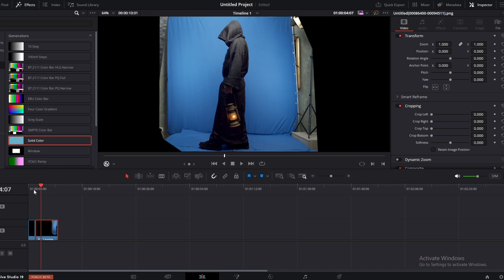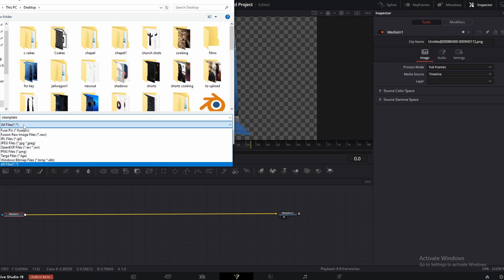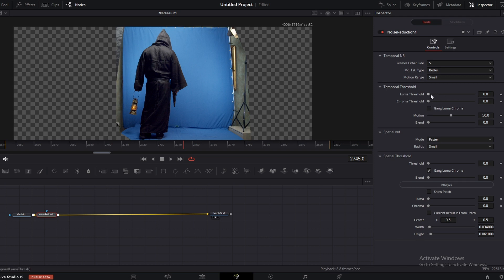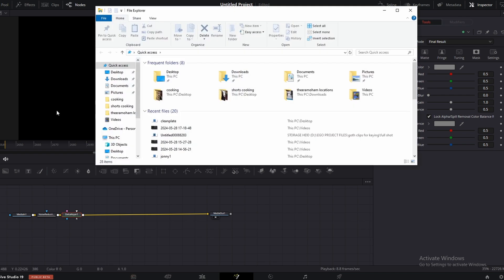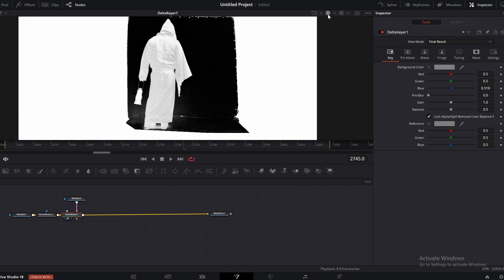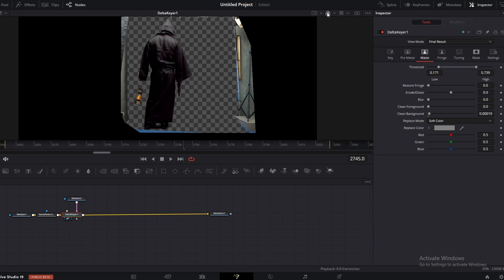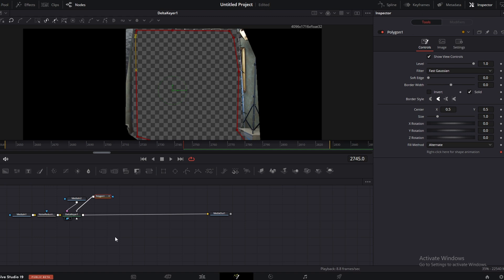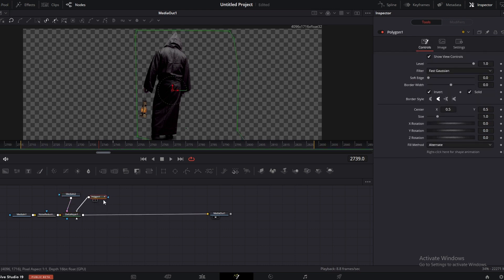Pro-Level Green Screen Keying in DaVinci Resolve | Clean Plate Workflow Tutorial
Learn how to achieve cinema-quality keying in DaVinci Resolve using a clean plate workflow. This step-by-step tutorial covers professional techniques for pulling flawless keys, removing spill, and compositing your subject seamlessly into any background.
Whether you’re working on a short film, music video, or high-end commercial, this guide will help you get crisp edges, natural hair detail, and zero green spill all inside Resolve’s Fusion